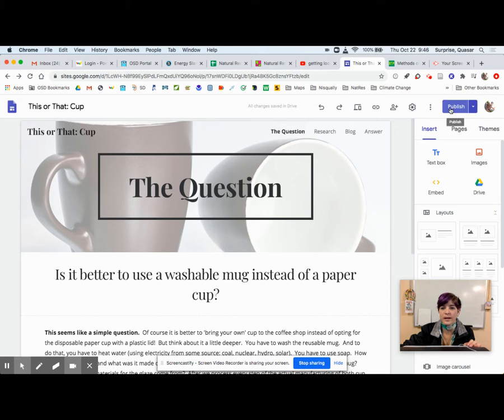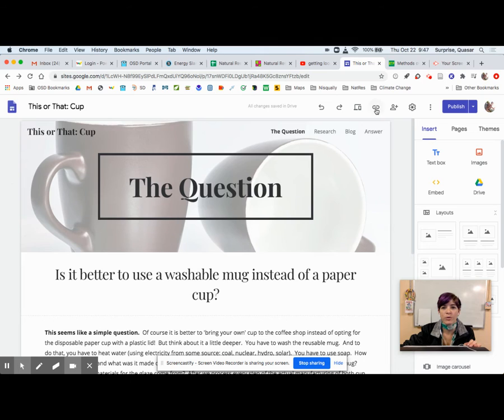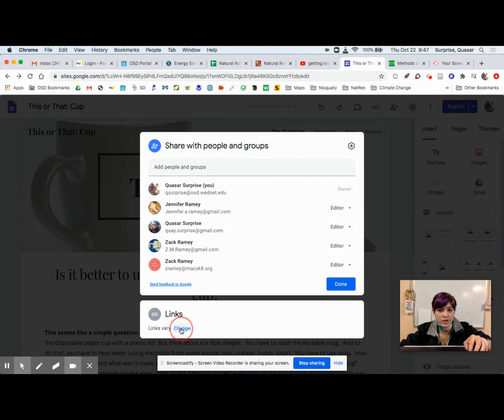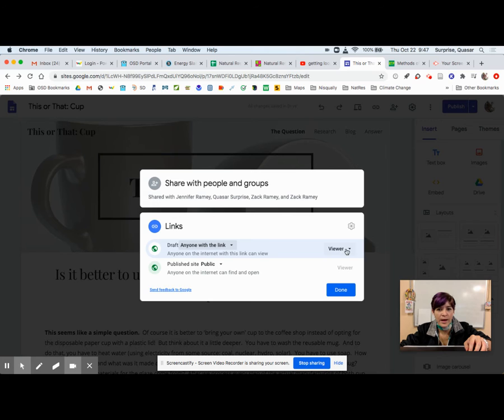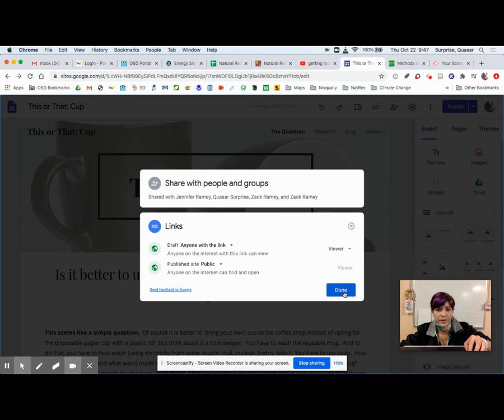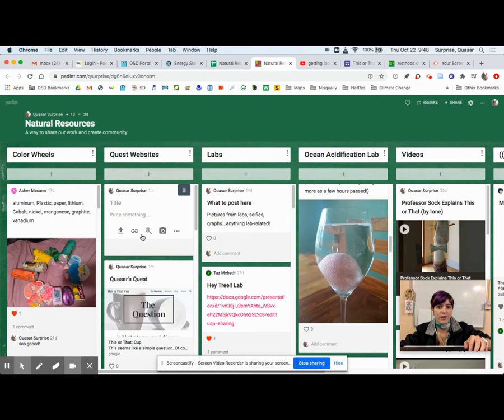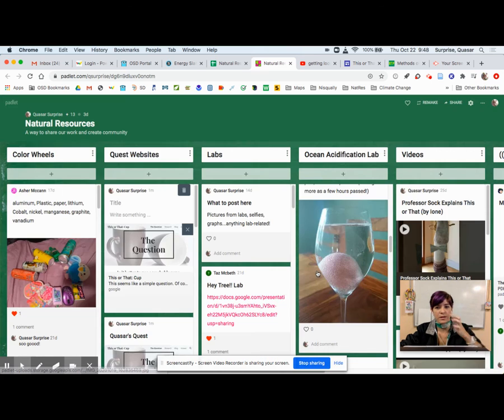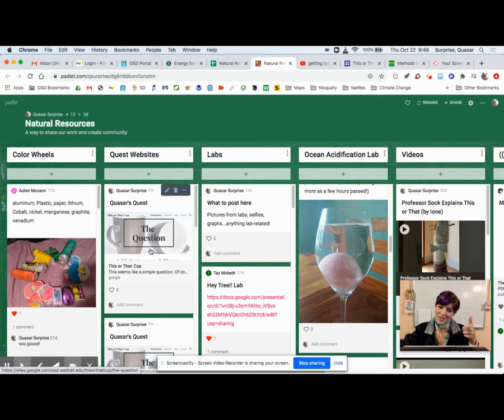How to Share Google Site